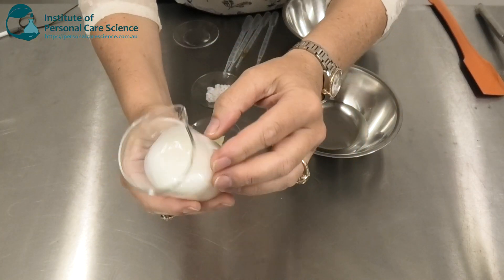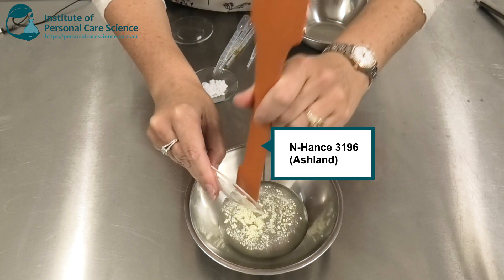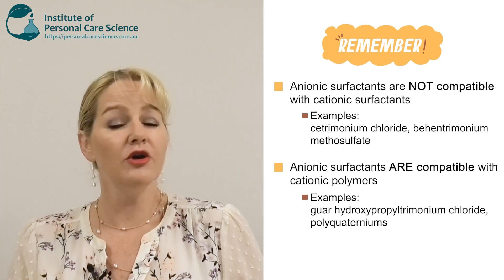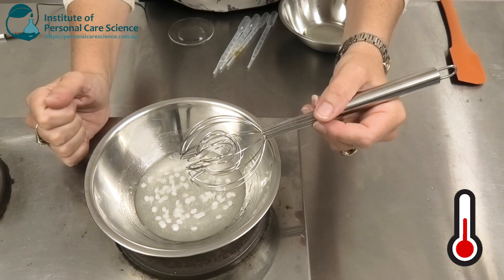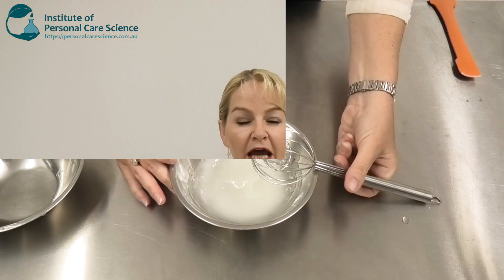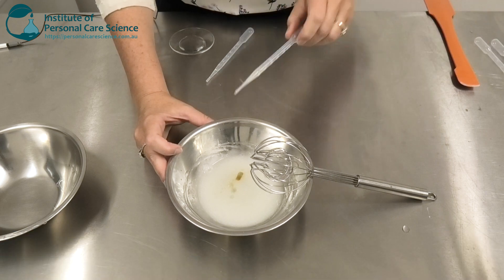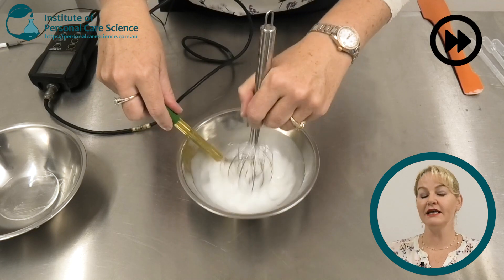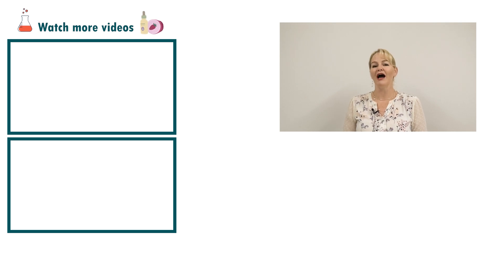2 in 1 shampoo conditioner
Do you want to learn how to formulate a 2-in-1 shampoo conditioner product? What are the important differences between a 2-in-1 product compared to individual shampoo or conditioner formulas? What are the important ingredients to use in a 2-in-1 shampoo conditioner? In this video, Belinda Carli, Director of Institute of Personal Care Science, takes you through important ingredients and formulation aspects of how to make a 2-in-1 shampoo conditioner. Find out how, watch now!